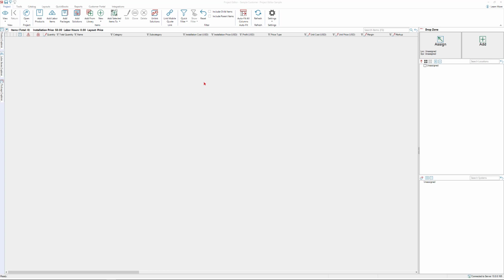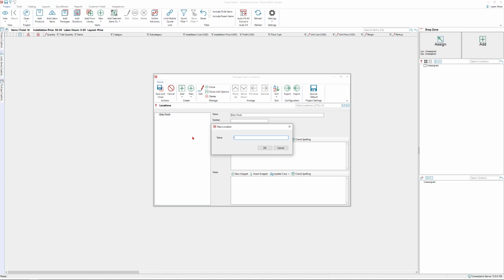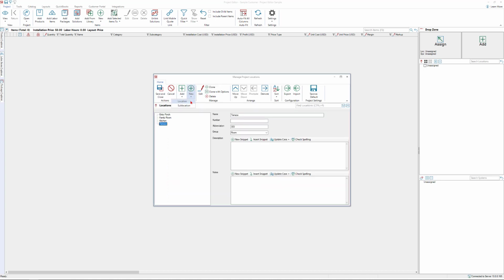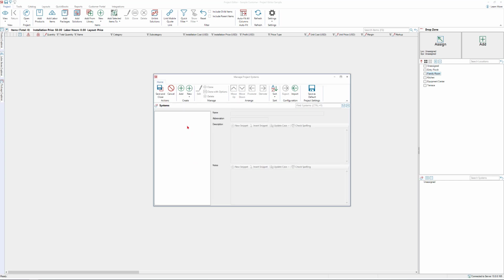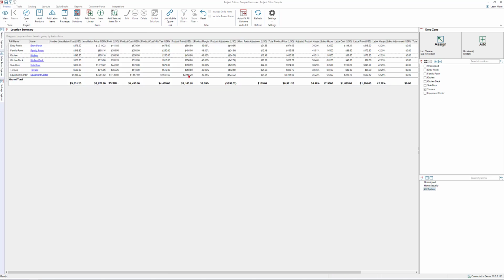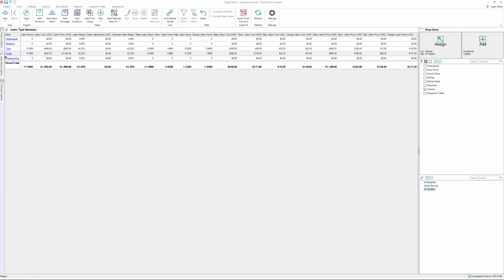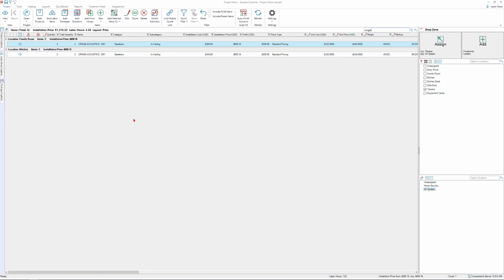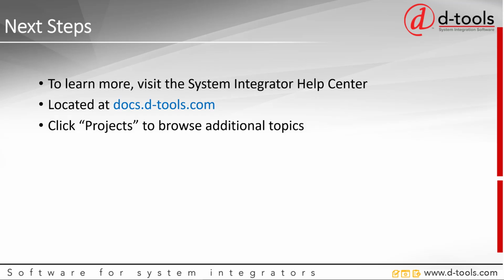System Integrator - Navigating the Project Editor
In this video, Kevin Frye gives an introduction on how to navigate the Project Editor.